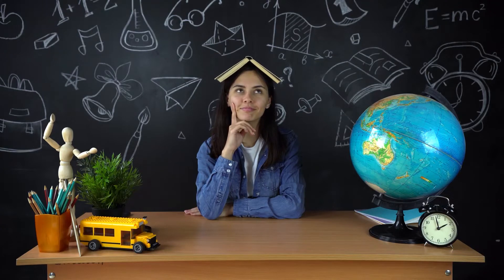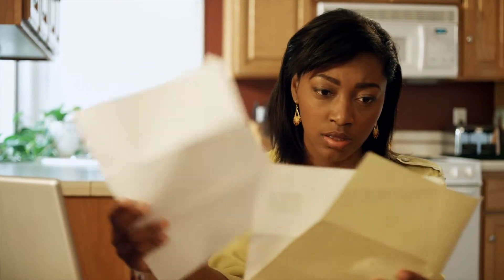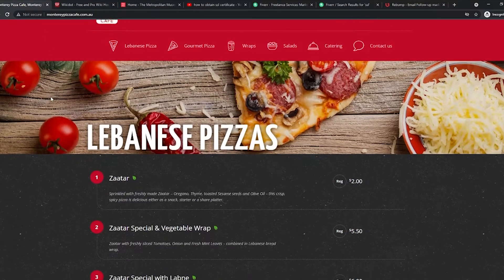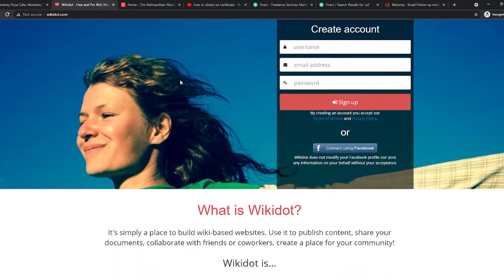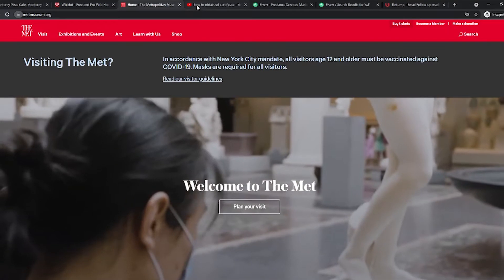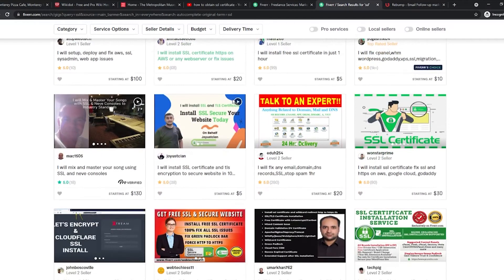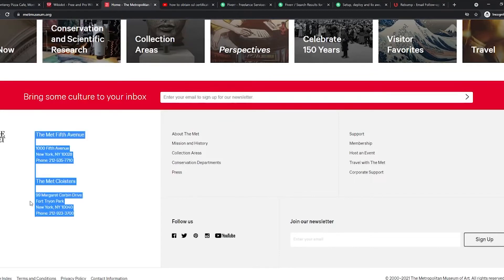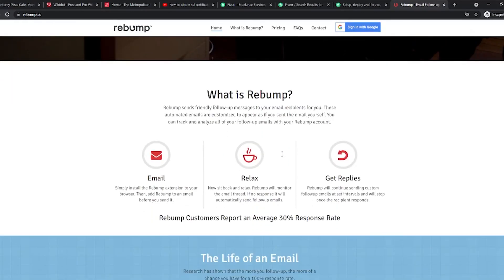Earn $500 Per Day With COPY & PASTE Using a GOOGLE TRICK (Money Online 2022!)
It doesn't have to be difficult to make money online in 2022! Today we will share a strategy to help you earn $500 per day with copy and paste using a Google trick! Watch today's video to find out how!

Here on Next Level Investors, we show you the best strategies for making money online today! Today we are discussing how to earn $500 per day with copy and paste. Using this Google trick you'll be able to easily earn $500 per day. This is one of the easiest ways to make money online 2022!

Imagine if you could earn $500 per day with copy and paste using a Google trick. This Google trick will allow you to copy and paste to make money online - yes even earn $500 per day! Earn money copy and paste every day with this google trick!